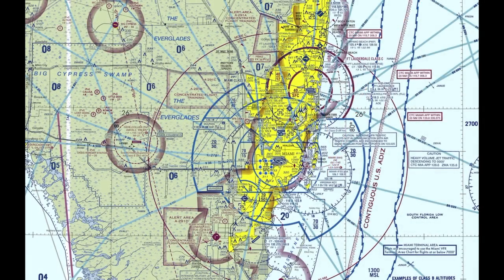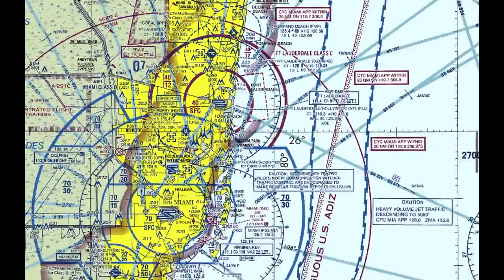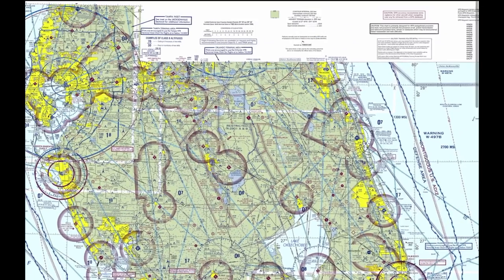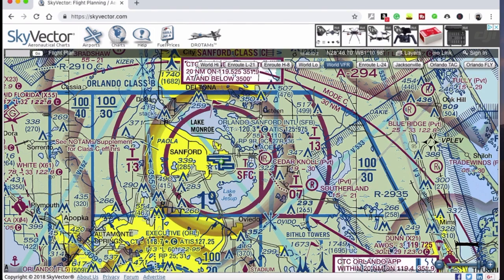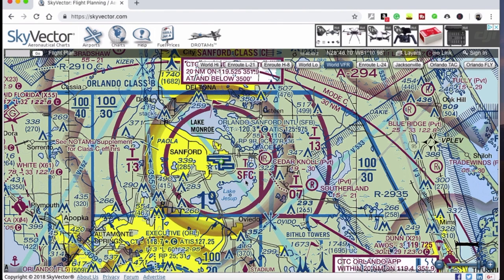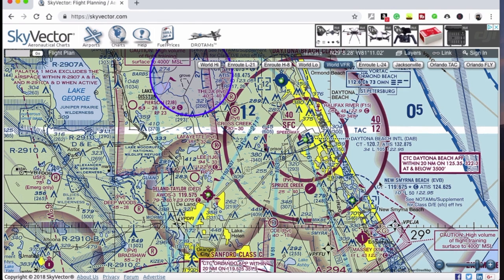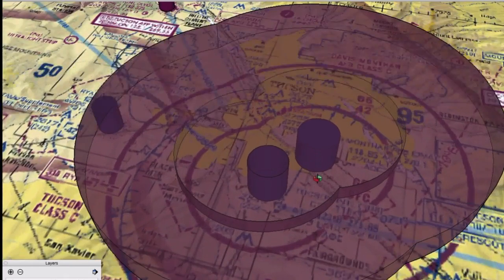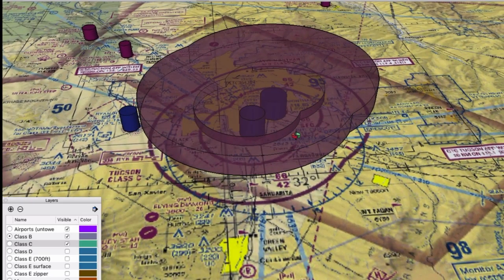Drone Education Class C 3D and Chart Views